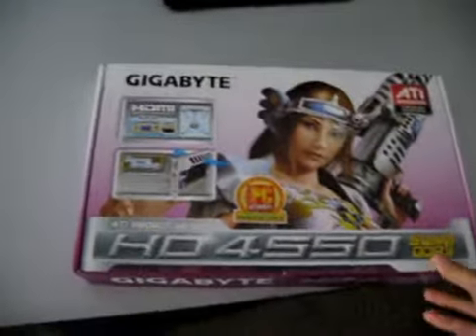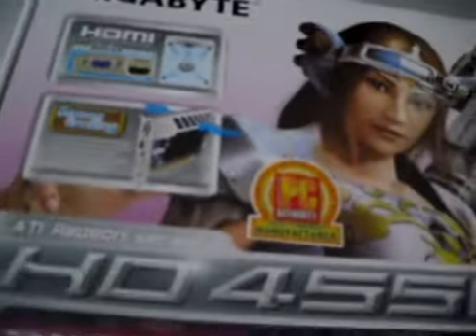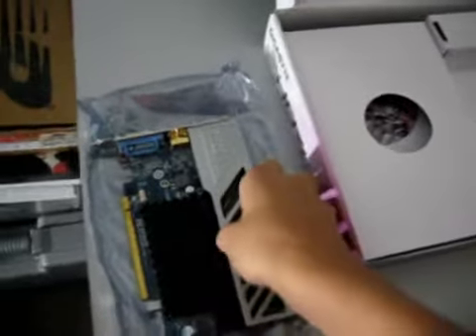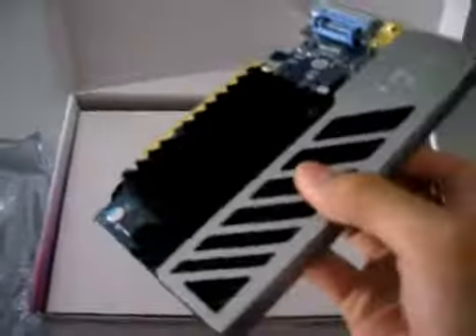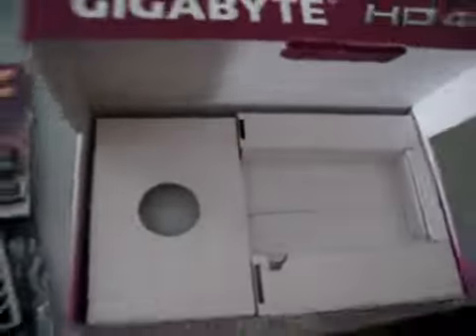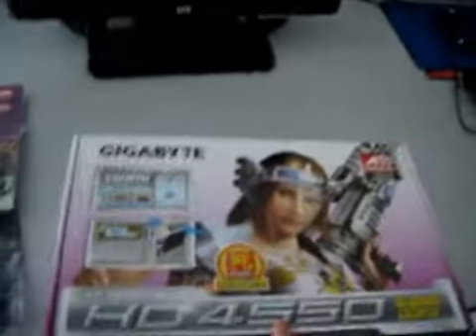Short unboxing of the gigabyte hd 4550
this is the Short unboxing of the gigabyte 4550
my first graphics card showing
$49 australian